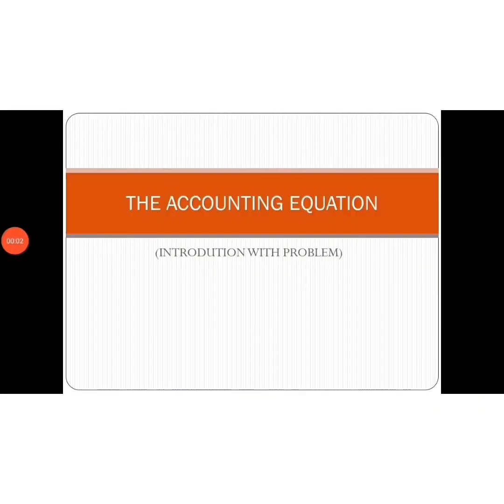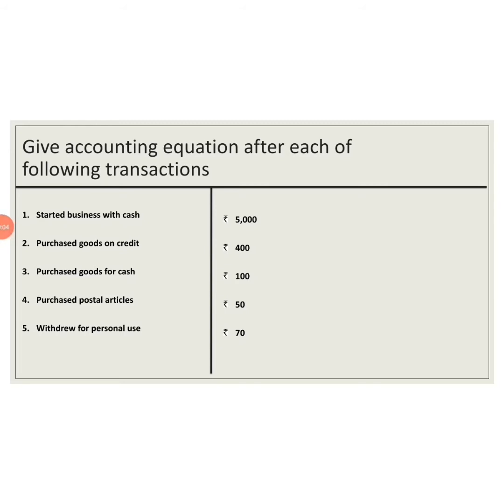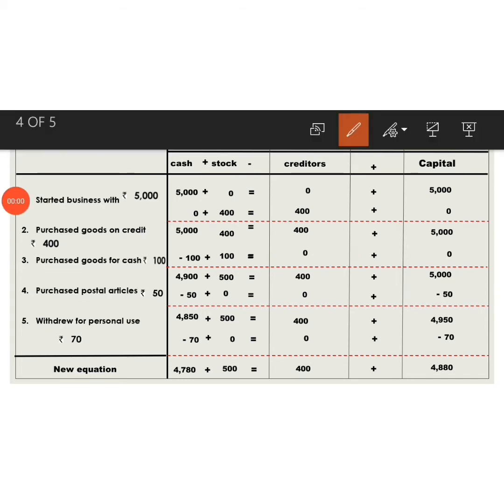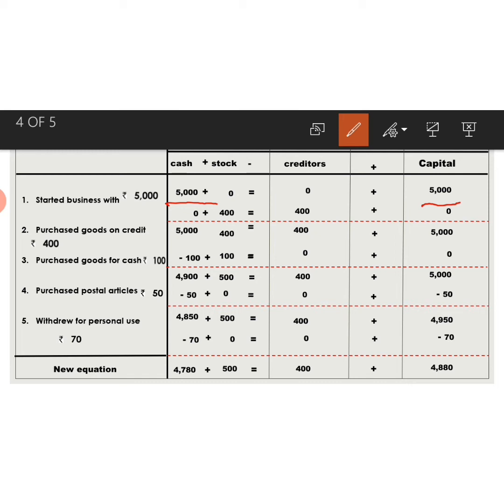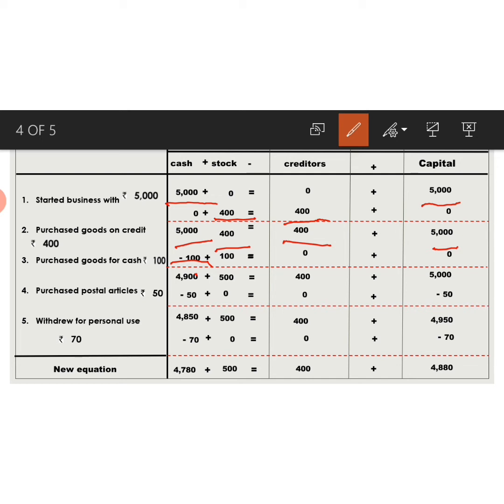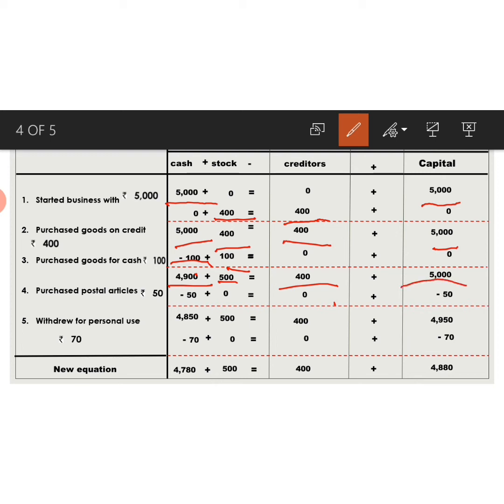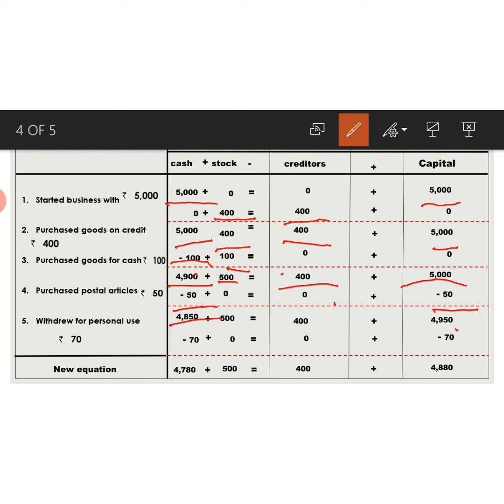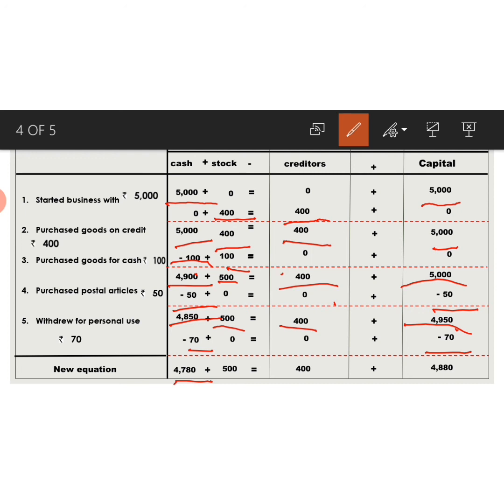The Accounting equation (problem)